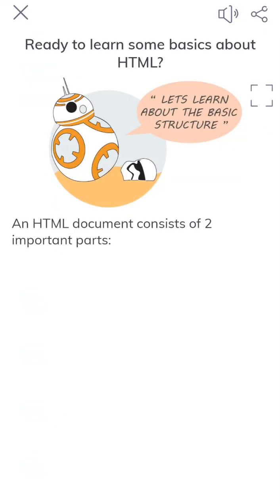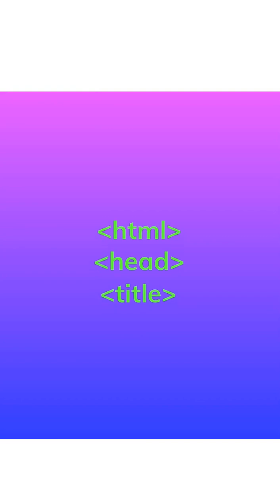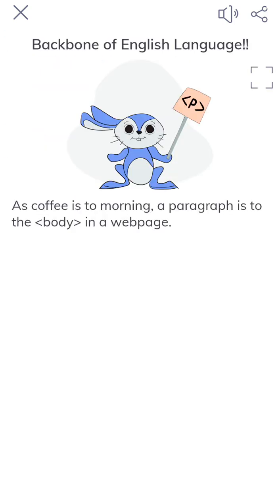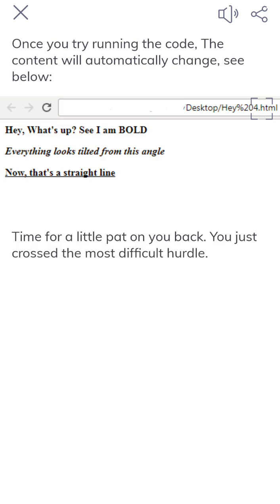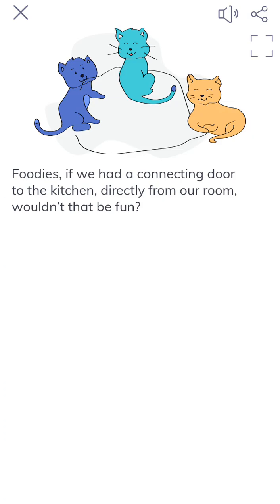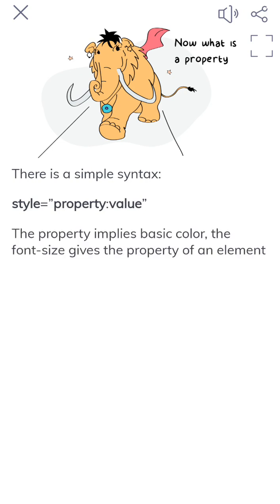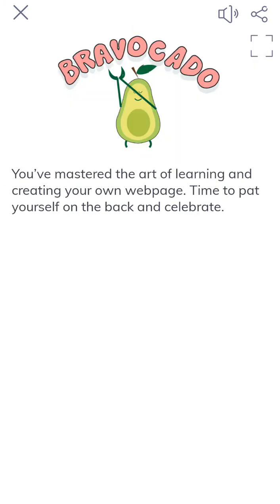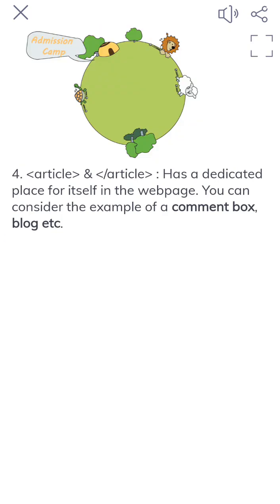HTML : Complete Course Via Animation | Full Explained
This Course Will Help You To Design HTML Web Pages And Style It...

You Will Get Benefited For Sure...